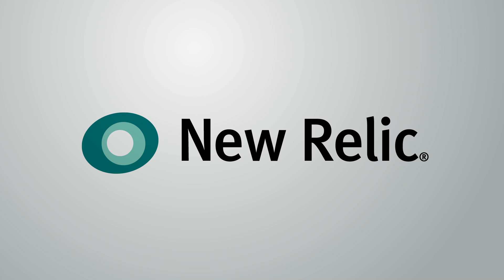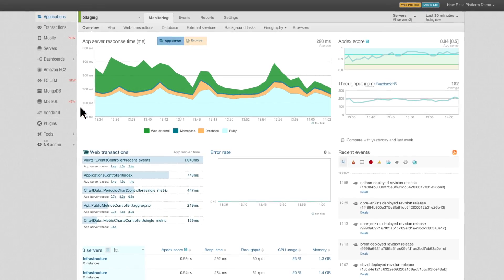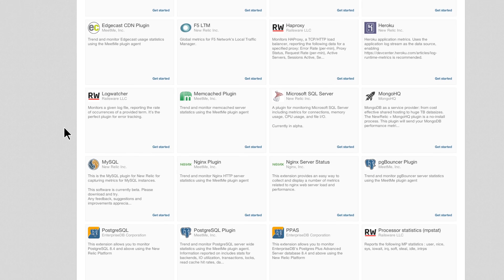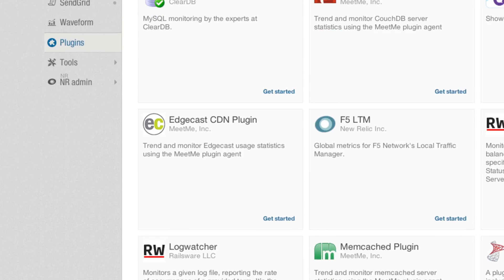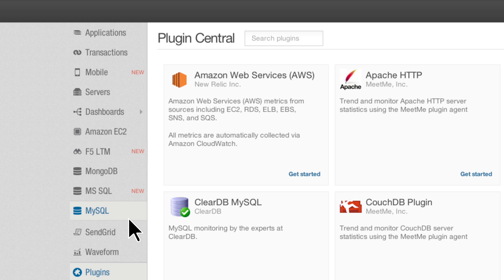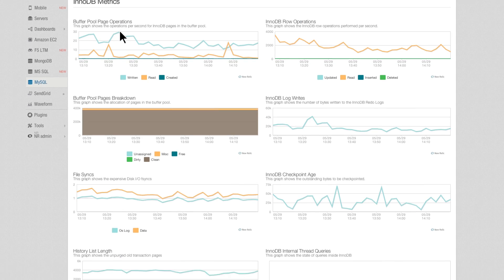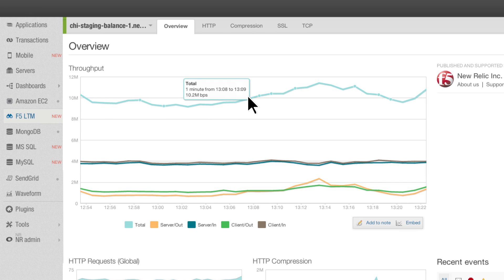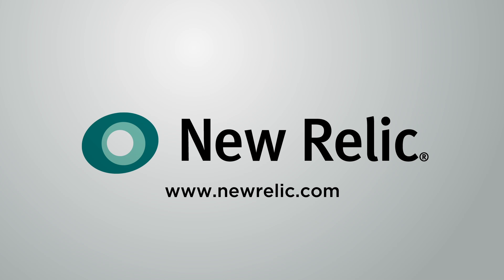New Relic Platform Product Demo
Watch this video demo/tutorial to take a tour of the New Relic Platform.